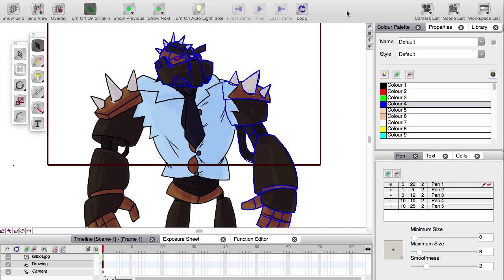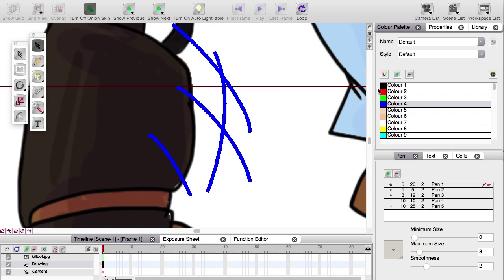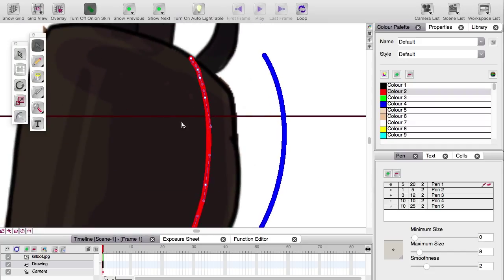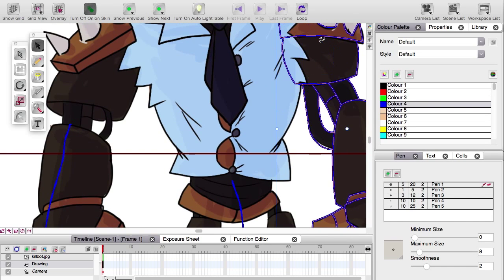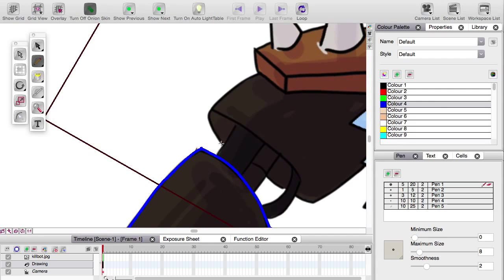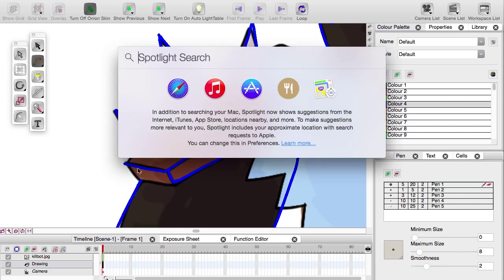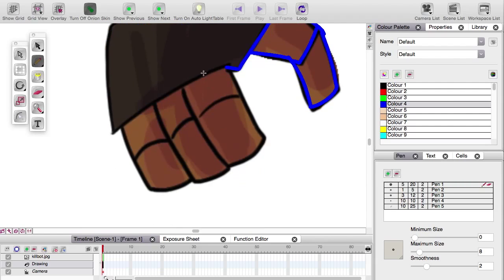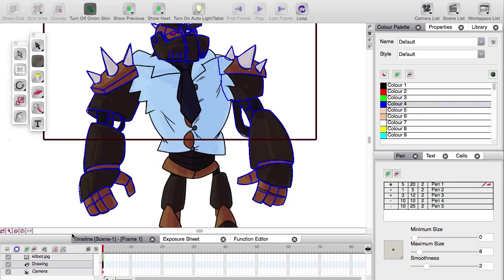Toon Boom Studio - Pencil Tool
All about using the pencil tool in Toon Boom Studio and an introduction to drawing freehand with vectors